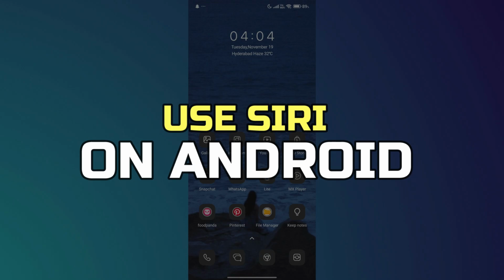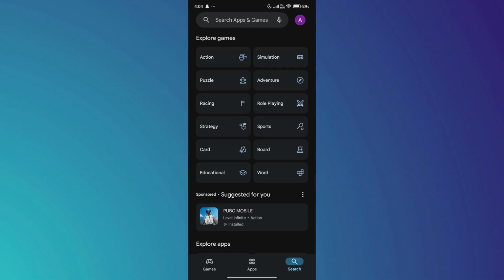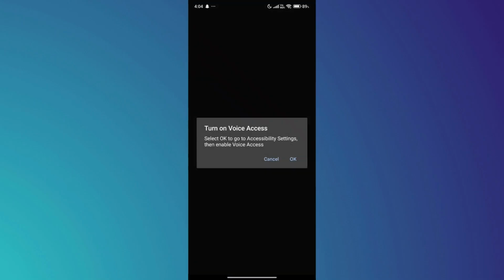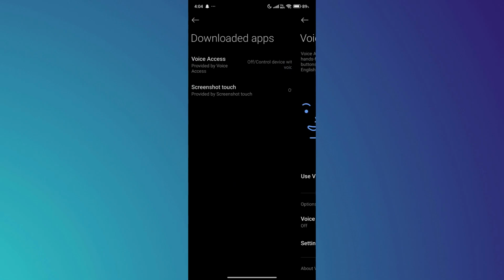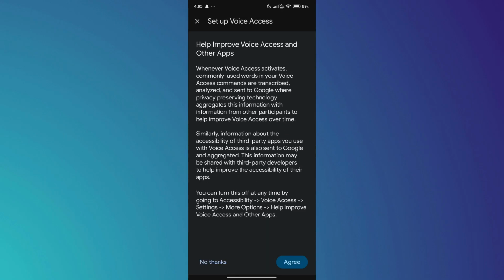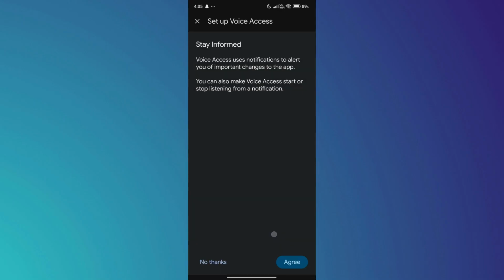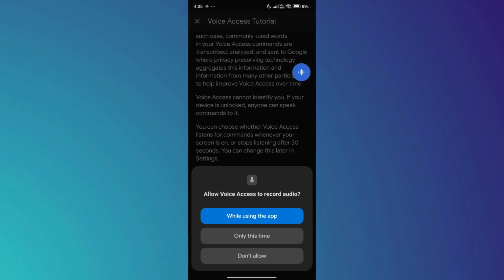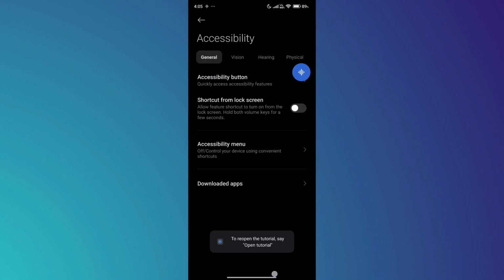How To Use Siri On Android Phone - Enjoy Apple’s Siri on Any Android Phone With This Method (2024)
Want to use Siri on your Android phone? In this 2024 guide, we show you how to enjoy Apple's voice assistant, Siri, on your Android device. Follow this easy method to set up Siri-like functionality, allowing you to access voice commands, get answers, and control your phone just like an iPhone user. Don’t miss out on this amazing cross-platform feature!